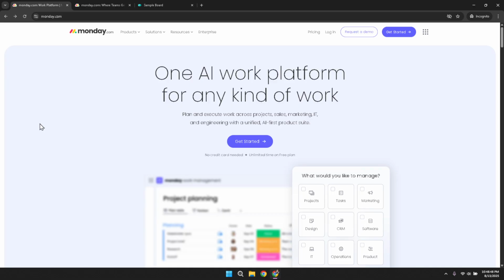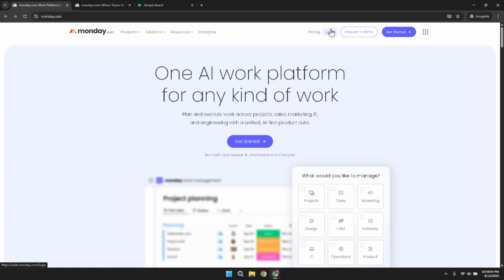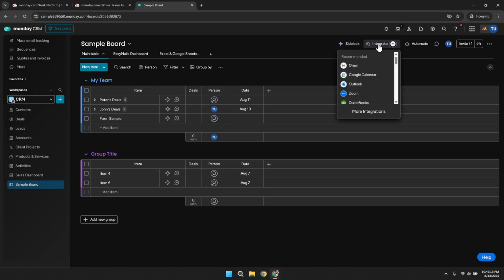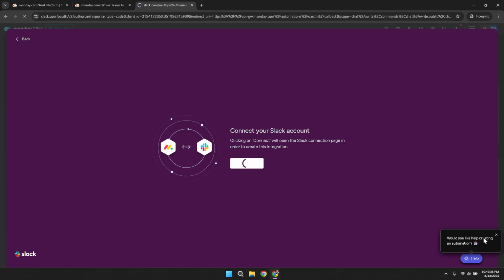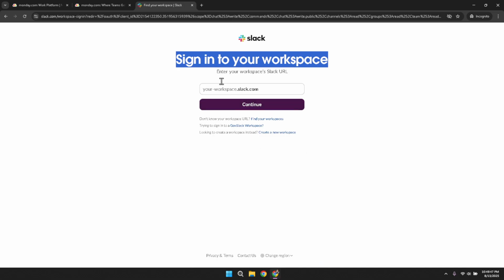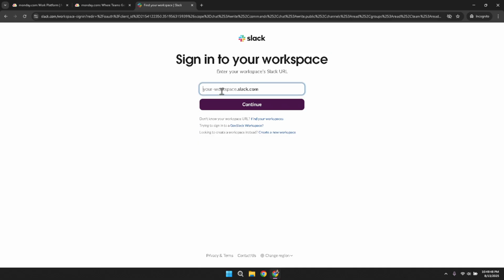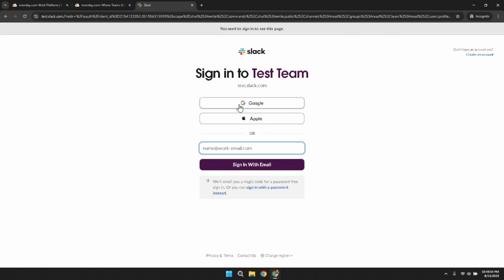How To Use Integrate Slack With Monday.Com [2025 Guide]